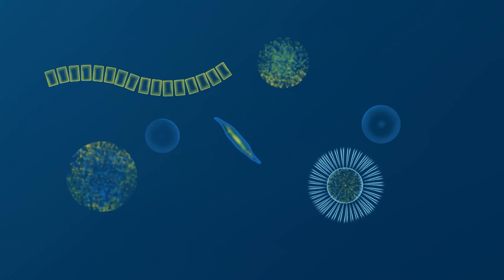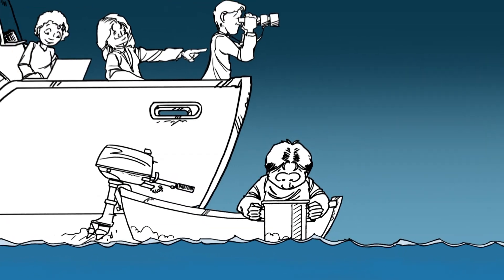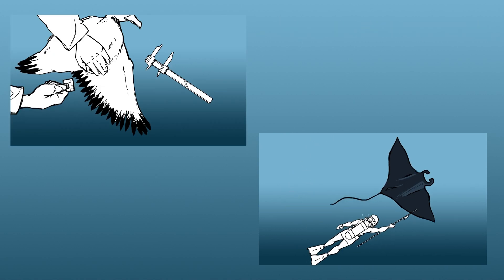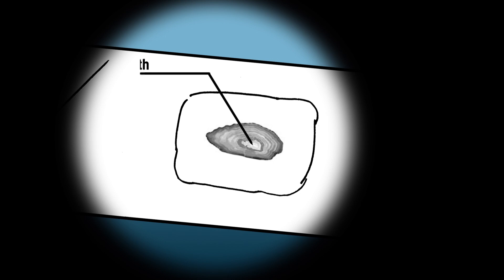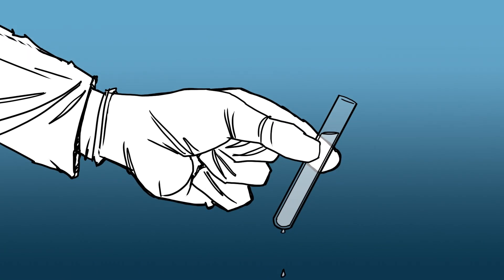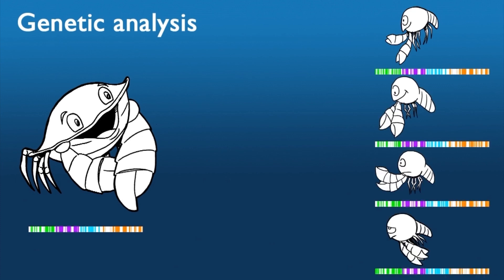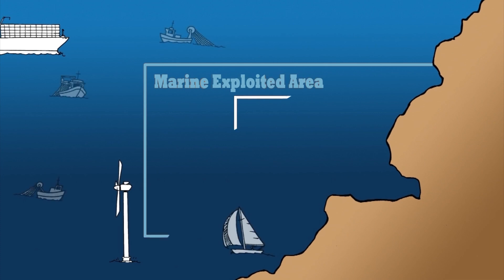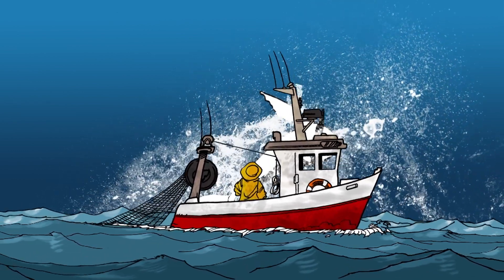Marine Functional Connectivity: why and how to study it?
This video explains the importance of marine biodiversity and its movements for the functioning of ecosystems, both at sea and at the sea-continent interface. It explains how this connectivity is described by scientists and why it is essential to take it into account when managing the marine environment and resources.